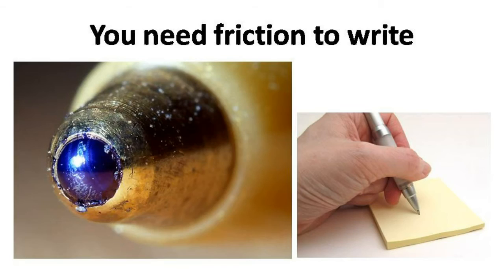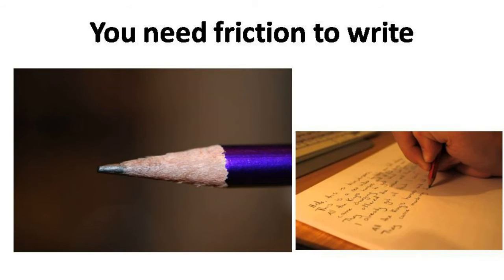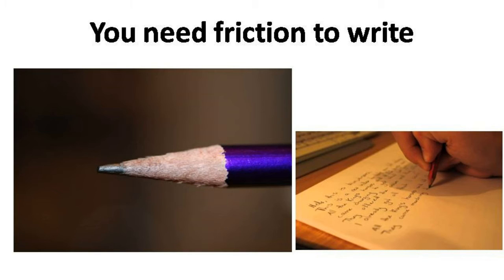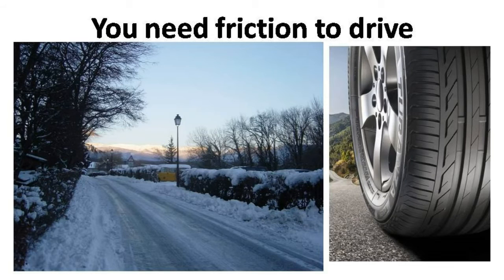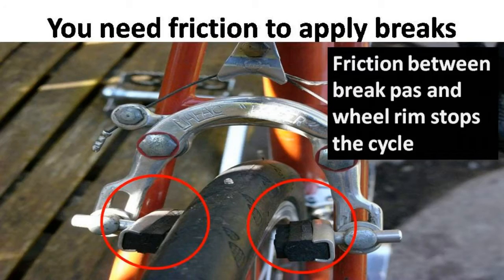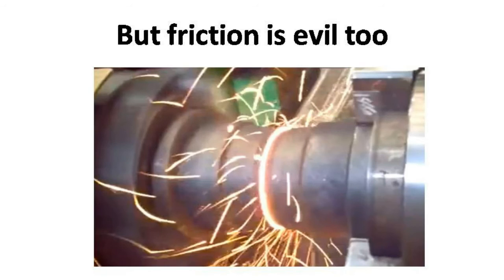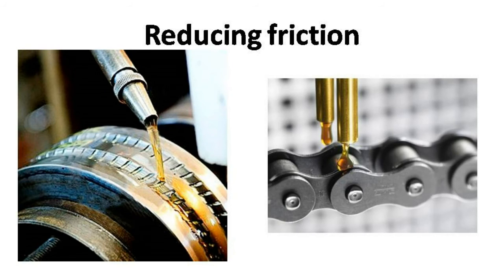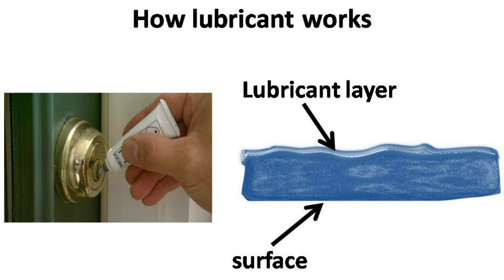Physics -Friction is a Necessary Evil - CBSE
Hello,
Learning Hub Studio proudly presents a video to explain why friction is importance.